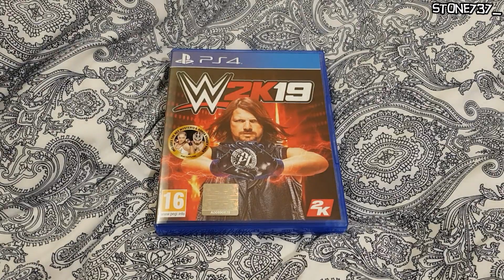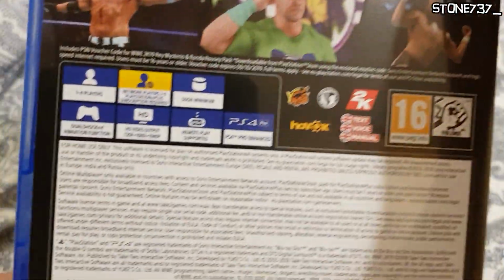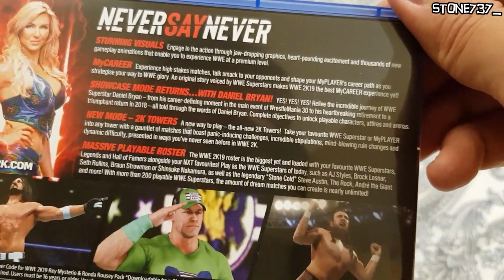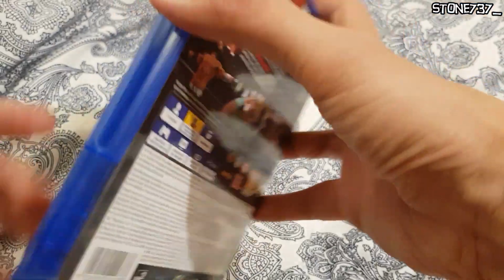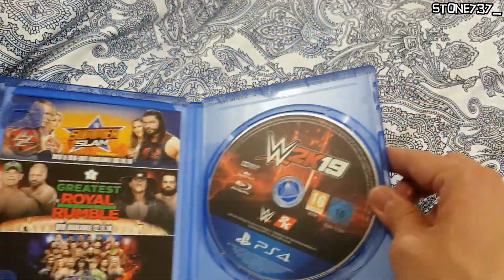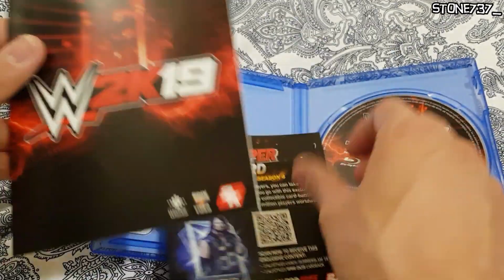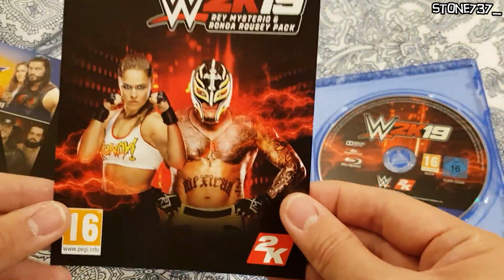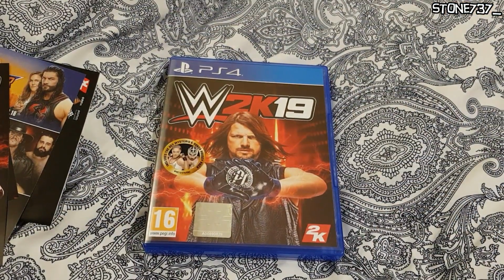WWE 2K19 - Unboxing and Pre-Play Thoughts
Today I picked up my copy off WWE 2K19 for the PlayStation 4.
I almost went without getting it on release day, but my head was turned in the end.
In this video I explain why I almost never got it, and why I did eventually get it.